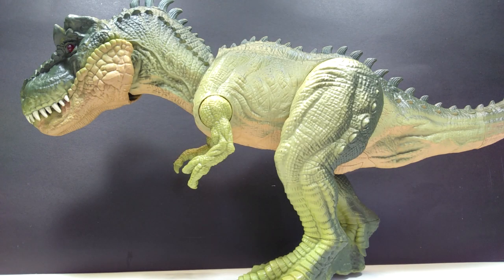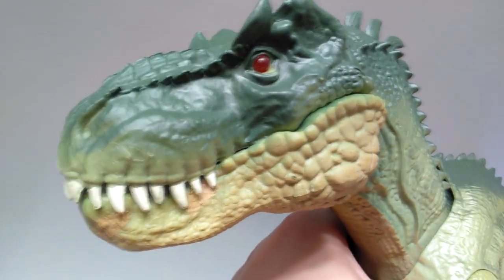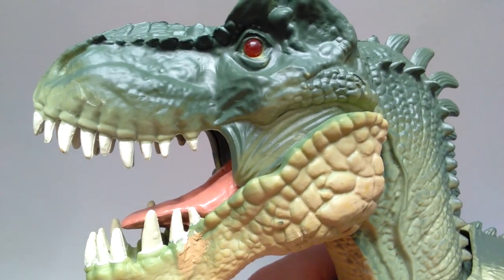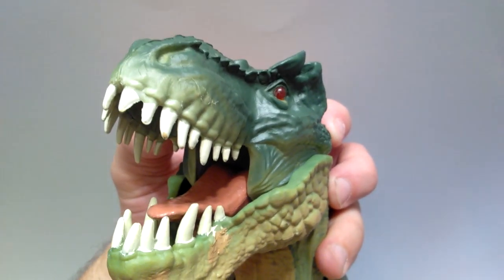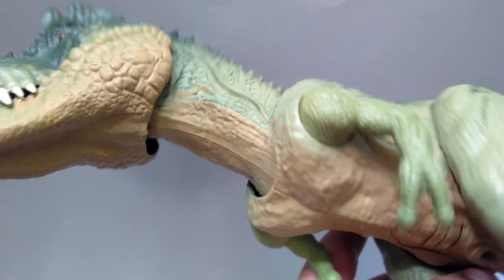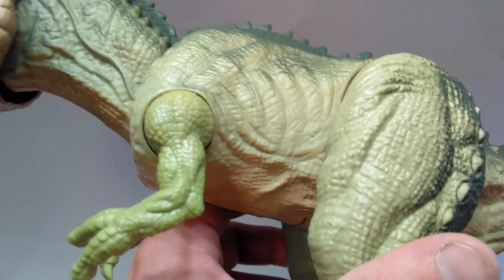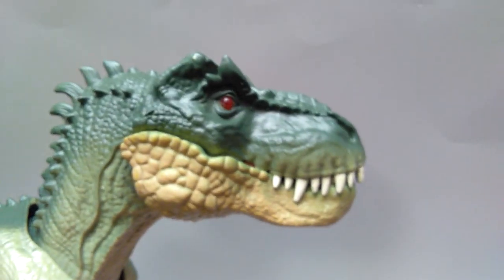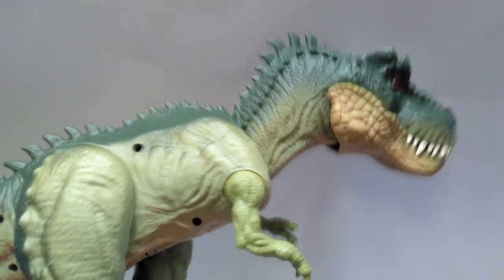Lanard Toys Jurassic Clash Tyrannosaurus Rex Review!!!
Today we finally get a chance to look at another Lanard Toys Jurassic Clash figure, and this time it's a huge T. Rex!!! I was lucky enough to win this beast in a Facebook contest so now we all get a chance to look at him together!!!

The only place i could find to purchase it, is on Ebay Sadly!